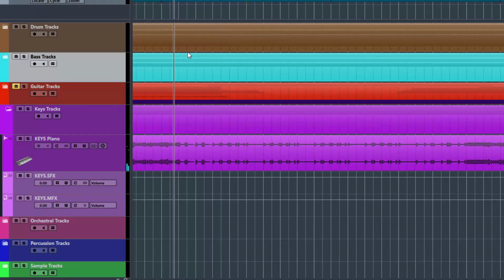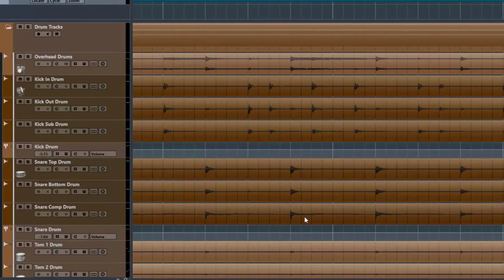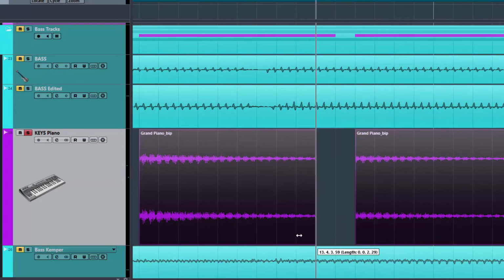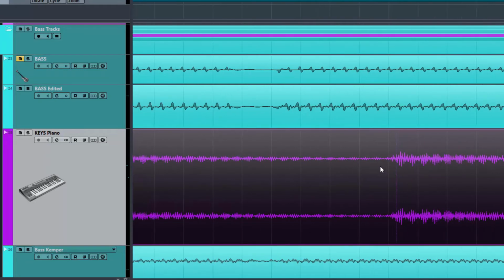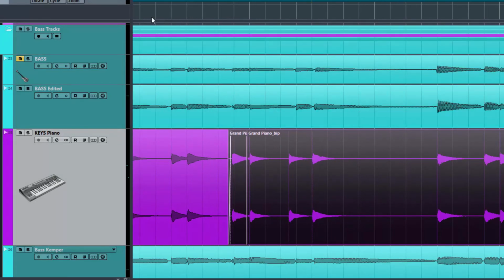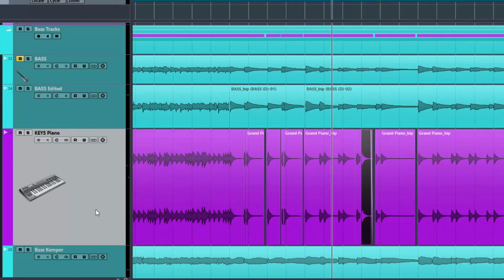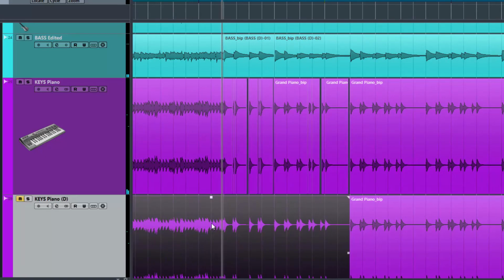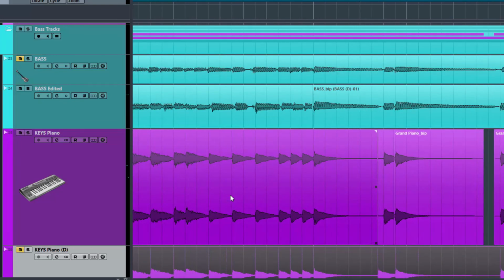Fixing Timing Issues in a Mix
In this video, I explain how I go about fixing timing issues in mixes. The content in this video is one of my older videos from a course I previously had on my website. I felt it was something that could help lots more people on YouTube.

0:00:00 Intro
0:00:21 Video Description
0:02:57 Technique Explanation and Demonstration
0:16:42 Outro